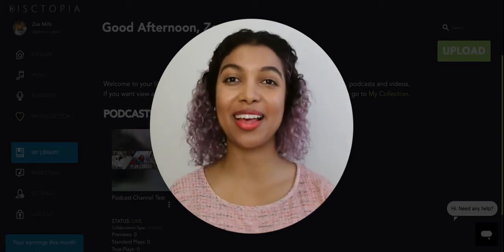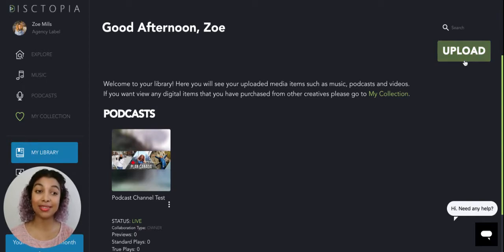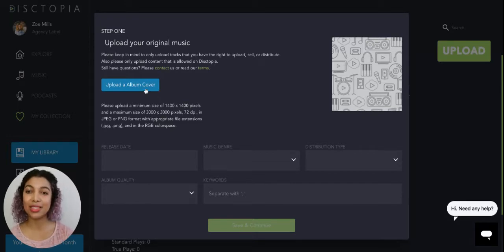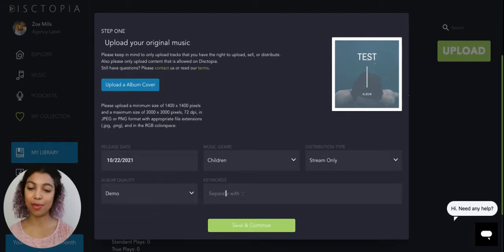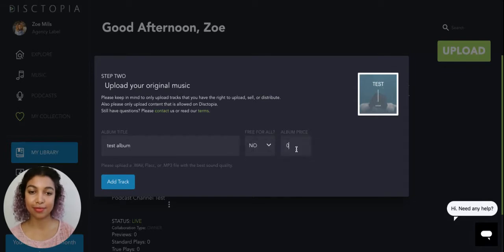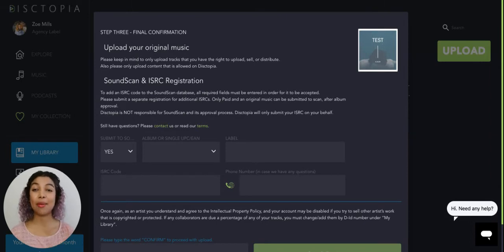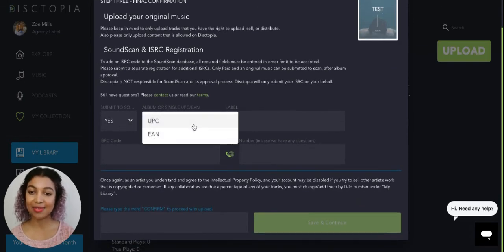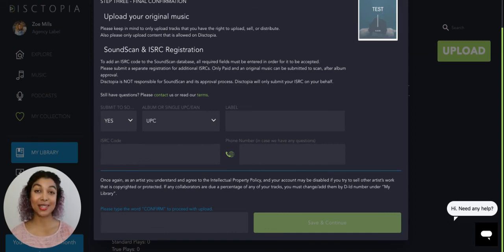How to Upload Albums and Music to Disctopia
Uploading your music and albums to Disctopia is a great way to improve your exposure as an indie artist.